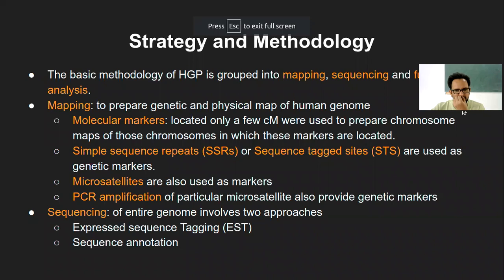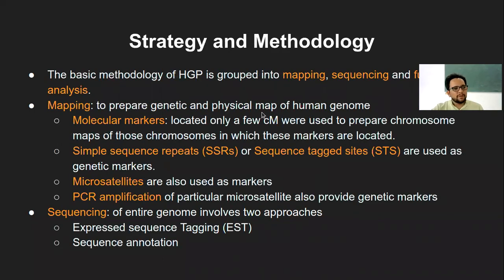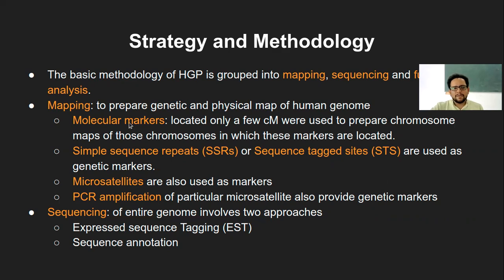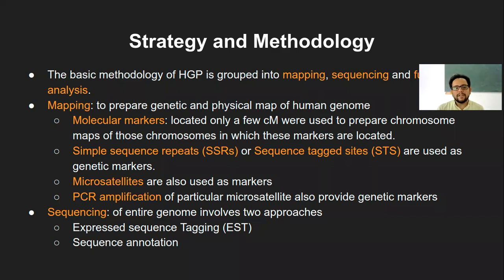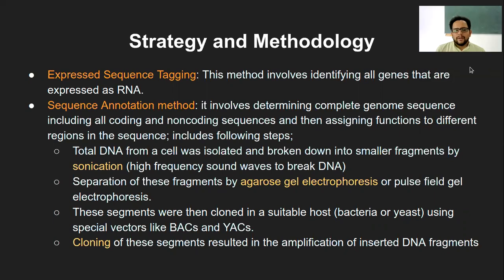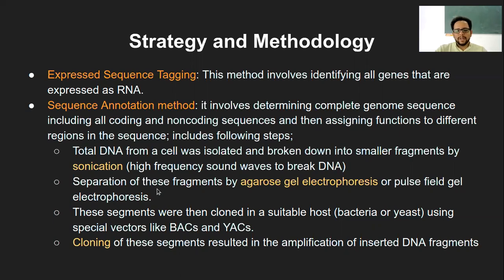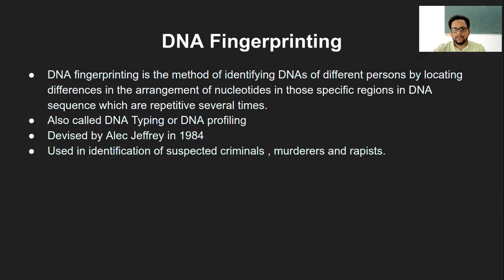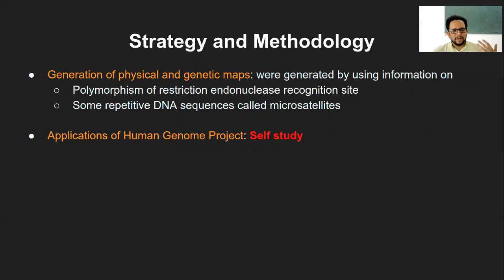Molecular Basis of Inheritance-Human Genome Project, DNA Fingerprinting-ISC Class12 Biology-Sachin P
Methodology and Strategy in Human genome project
mapping, sequencing and functional analysis
Expressed Tag sequencing
Sequence Annotation Method
DNA Fingerprinting